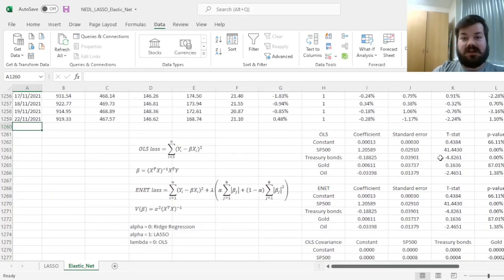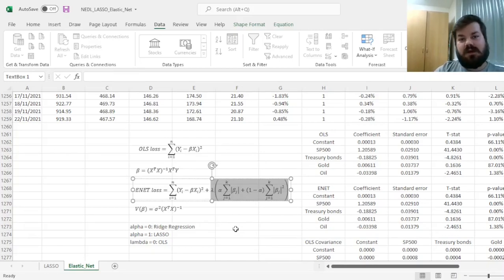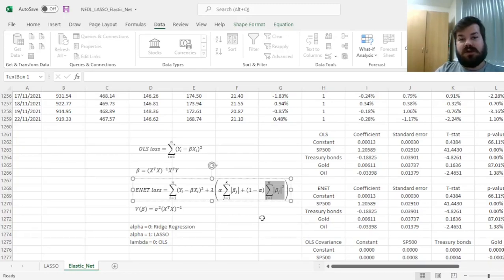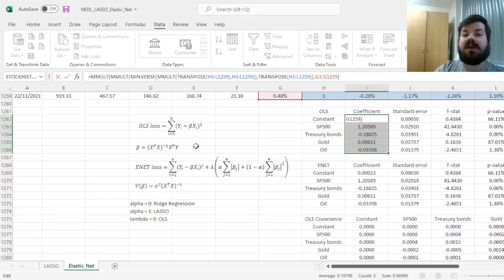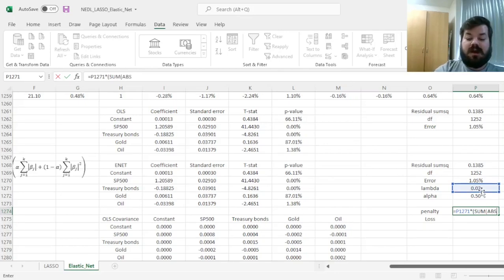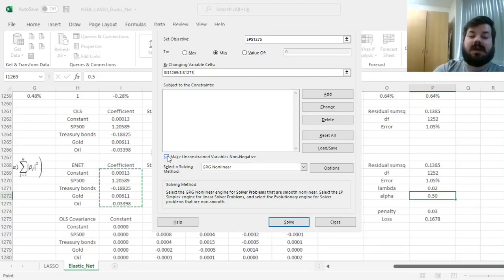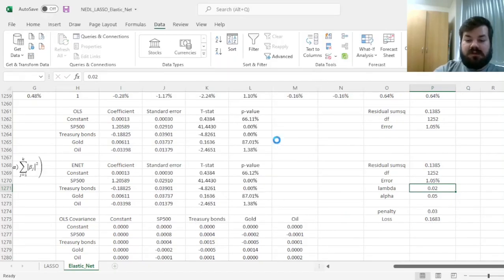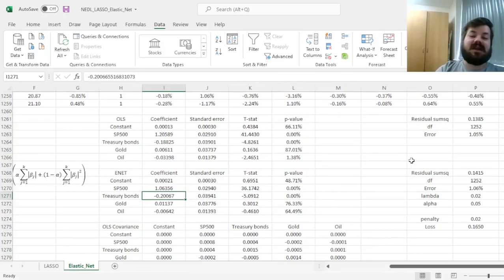Elastic net explained: Machine learning in Excel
Elastic net (ENET) is a flexible and powerful machine learning technique that can be used to perform regressions. In comparison to LASSO, it is less likely to set coefficients to zero and is smoother to optimise numerically. Today we are discussing the elastic net approach, its loss function, similarities and differences to the conventional OLS regression, LASSO, and ridge regression, and learn how to apply it in Excel.